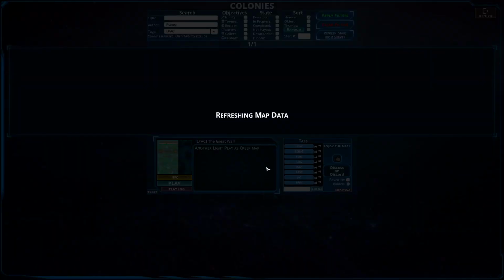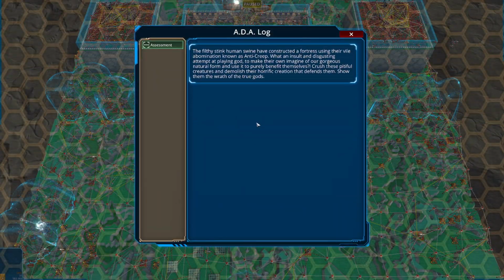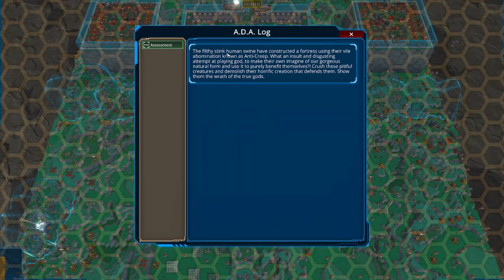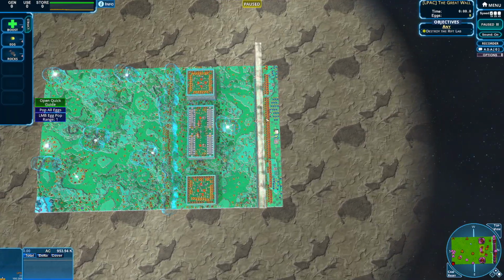LPAC The Great Wall: Creeper World 4 Part 390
Trying to use all the units at our disposal. only forgetting one potentially
Let's see how we can get around this one.
LPACin our way to victory.